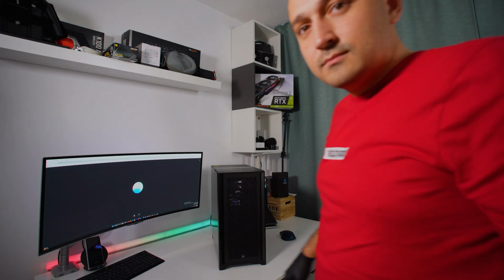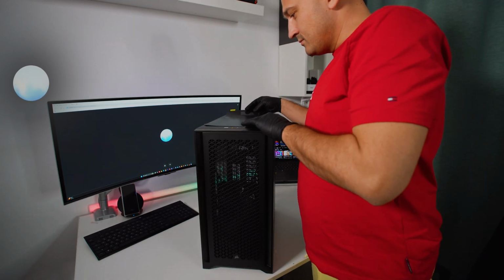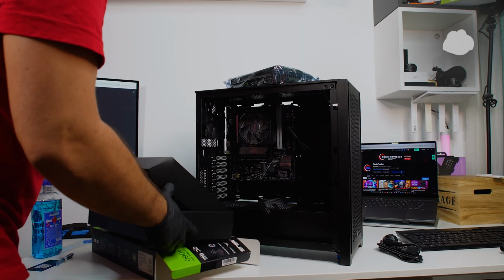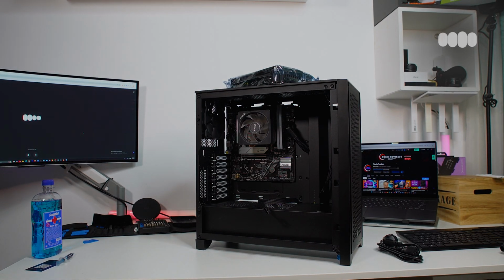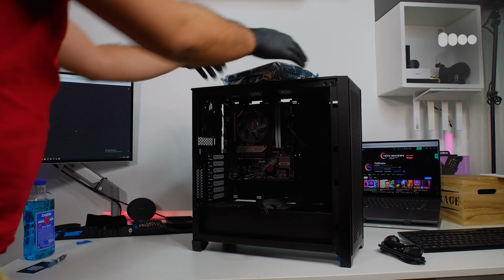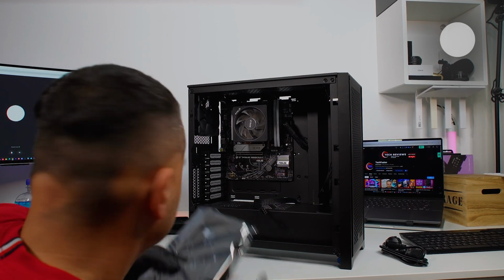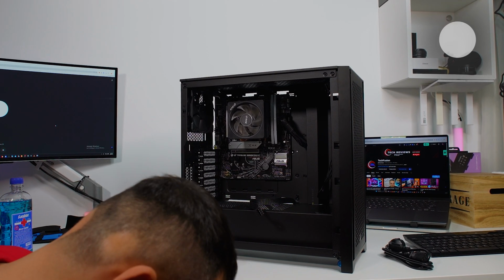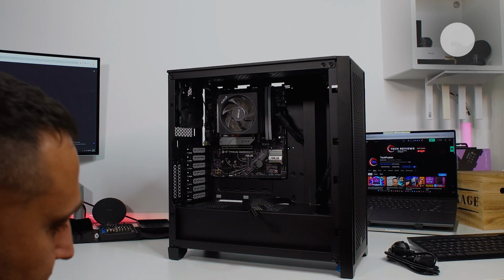PC Build with AI – Next-Gen 1440p Performance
PC Build with AI – Great 1440p Performance! 🚀
Looking for a powerful AI-enhanced PC that delivers amazing 1440p performance without breaking the bank? In this video, we walk you through our custom-built PC, designed for smooth gaming, content creation, and AI-driven tasks.

💡 Why Build Instead of Buying Prebuilt?
We chose to build this PC from scratch because it’s not only cheaper than a prebuilt, but also way more satisfying to put together! Plus, we had full control over selecting high-performance parts to get the best price-to-performance ratio.

🔧 PC Build Parts List:

GPU: ASUS GeForce RTX 4060 DUAL EVO OC 8GB GDDR6
CPU: AMD Ryzen 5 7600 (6 Cores, 12 Threads, Radeon Graphics)
RAM: Corsair Vengeance RGB 32GB (DDR5, 6000MHz, CL36)
Motherboard: Asus Prime B650M-K (AM5)
Storage: Kingston NV3 1TB (PCIe 4.0 NVMe, M.2)
PSU: Corsair RM750e V2 (Full Modular, 80 PLUS GOLD, 750W)
Case: Corsair 4000D AIRFLOW (Mid-Tower, ATX, Black)
🔥 Performance Breakdown:
This PC is perfect for 1440p gaming, AI workloads, and multitasking. With the RTX 4060 and Ryzen 5 7600, you get a smooth experience in modern games while also taking advantage of AI-powered features like DLSS 3 and content creation optimizations.

⚡ Build & Setup Experience:
Building your own PC isn’t just about saving money—it’s about learning, customizing, and making it truly yours. Watching this build come together was incredibly rewarding, and we’re excited to share the full process with you!